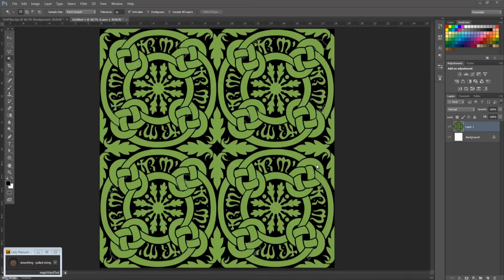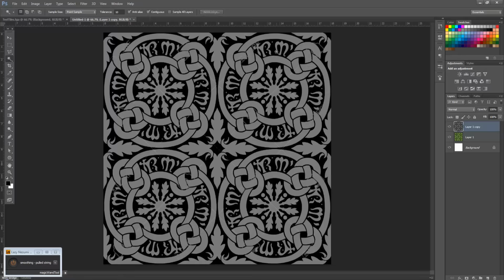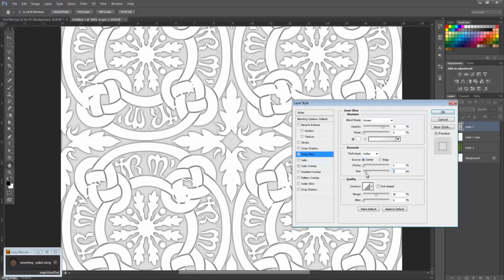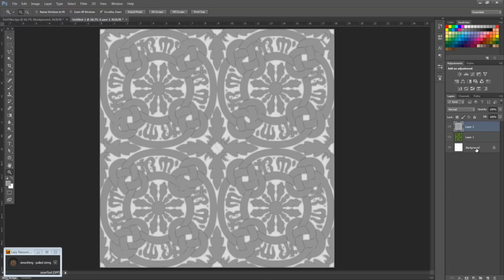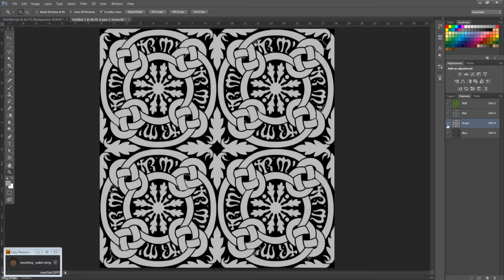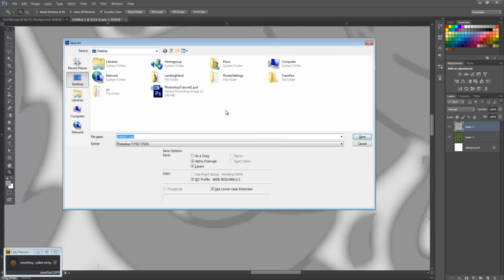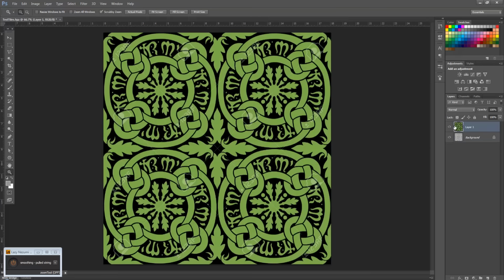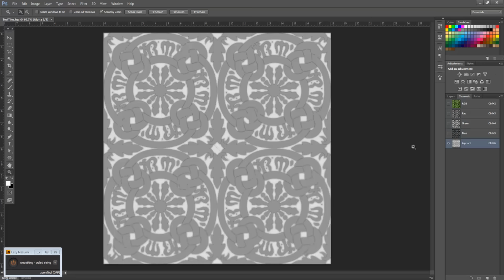Photoshop Alpha Channel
Quick video showing how to capture information into the alpha channel using Photoshop.